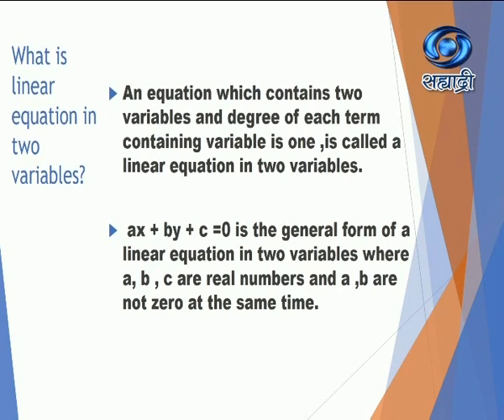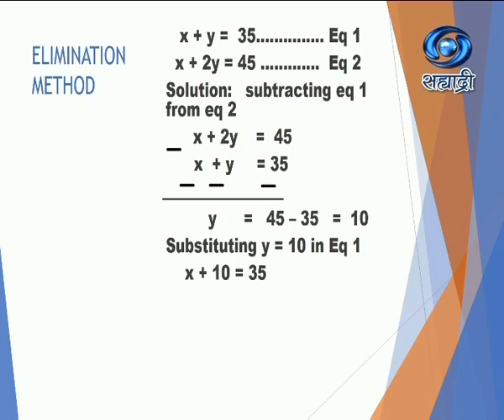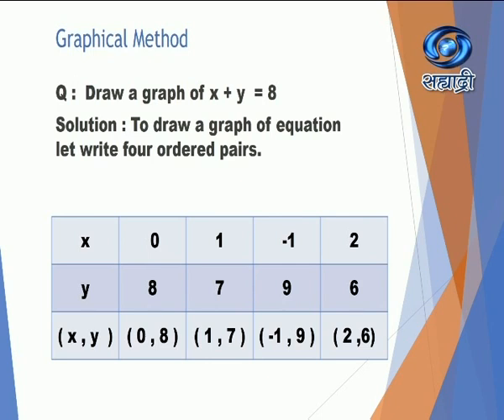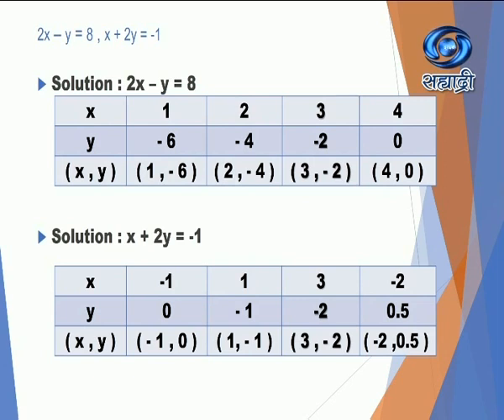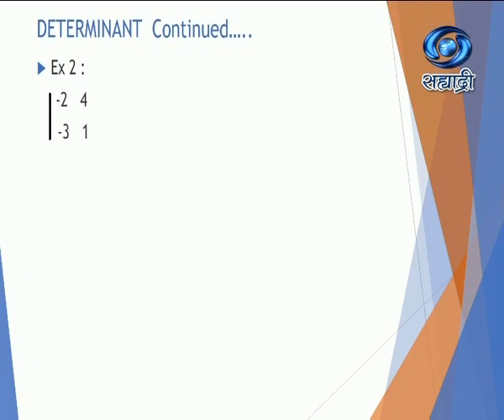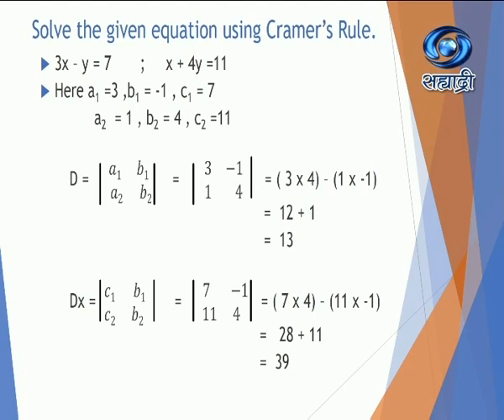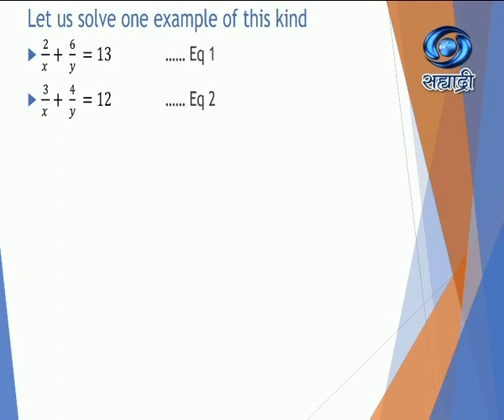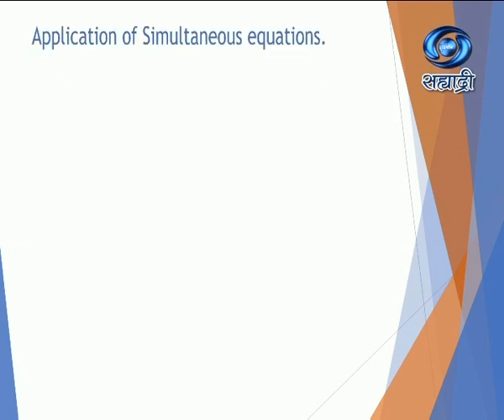Educational Programme | Class X | Sub - Maths I | Linear Equation Variables | 29/10/2020 Part - I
Class X
Medium : English
Subject : Maths I
Topic : Linear Equation in two Variables
Presenter : Purva Apte, Asst. Teacher, D.E.S.Secondary School, Pune